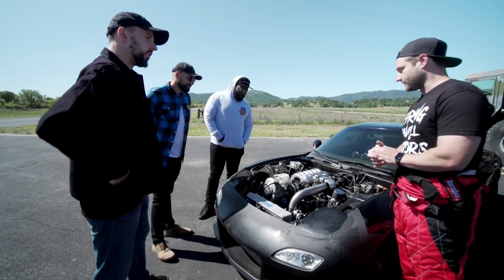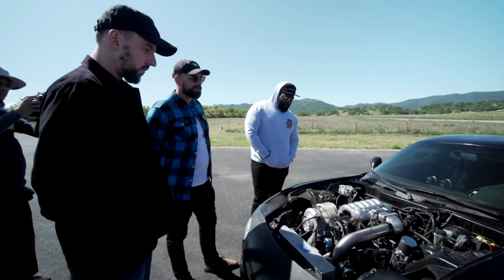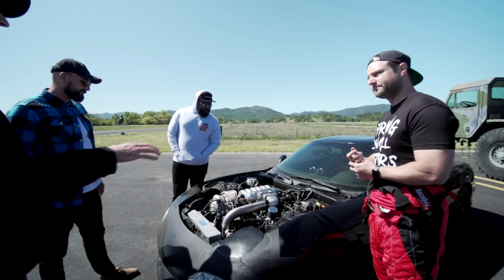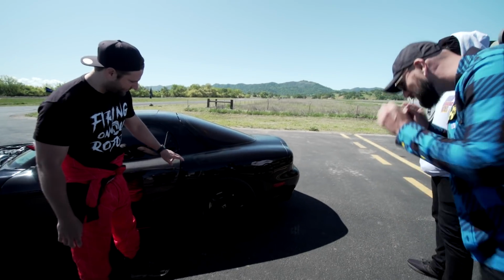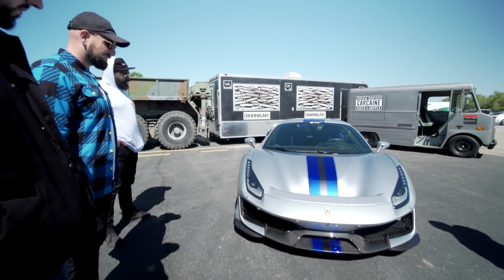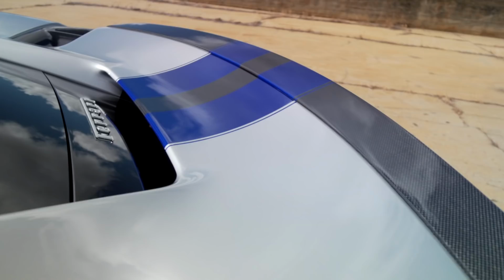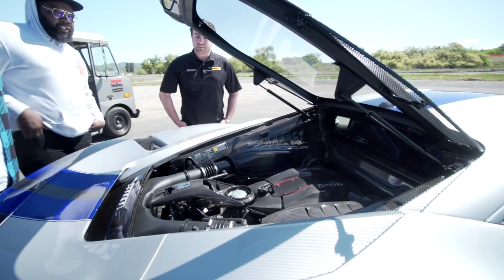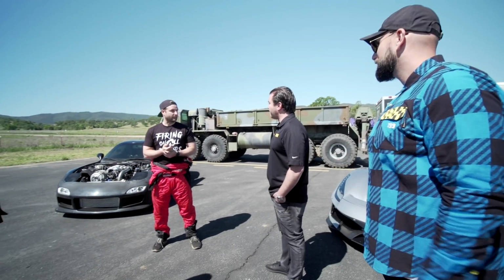Rob Dahm’s 3 Rotor RX-7 drag races Ferrari 488 Pista, & Things Get Sketchy...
Newer Ferraris probably have more tech than all of NASA did just a few decades ago. But does that actually translate to speed? We find out by doing the most un-scientific pairing, with one of our most scientific friends: Mr. @RobDahm and his three rotor FD RX-7. Lined up against our pal Alex from Tag Motorsports in his Ferrari 488 Pista. Brute force boosted doritos versus finely manicured Italian horses on the no-prep tarmac. Who will take the W?

A special thanks to our hosts at Santa Margarita Ranch!

We’ve got channels for all your content needs.

00:00 THIS vs THAT
01:20 THIS: Rob Dahm’s 1993 Mazda FDS3 Rx-7
06:12 THAT: Alex’s 2020 Ferrari 448 Pista
09:11 Predictions
10:34 Round 1
12:02 Round 2
14:01 Round 3
15:00 Scumbag Donuts